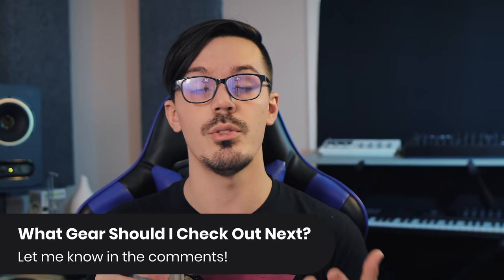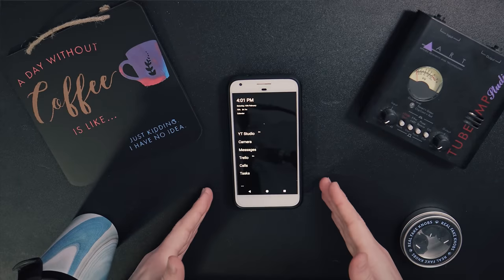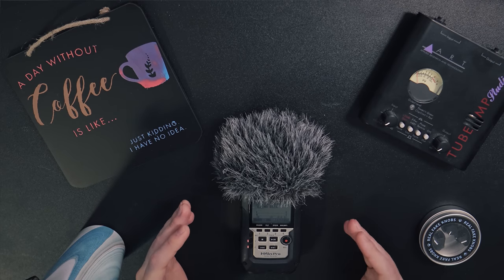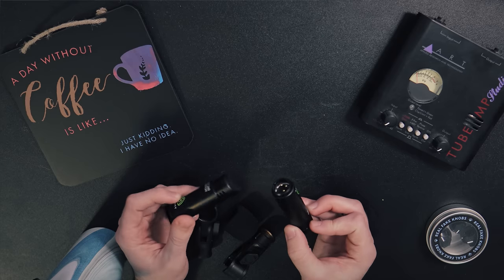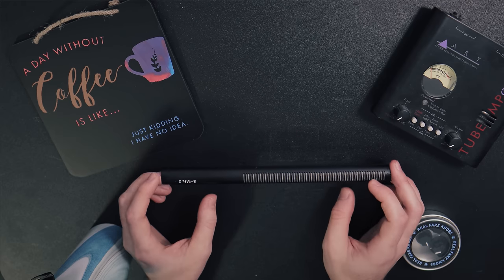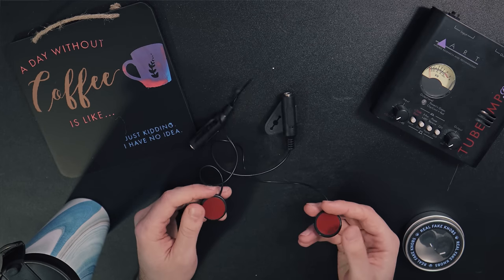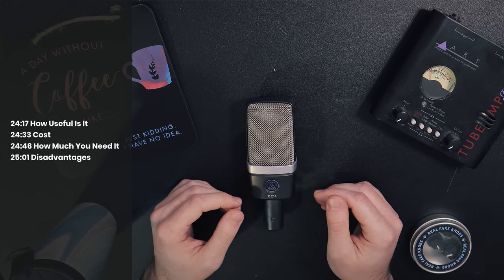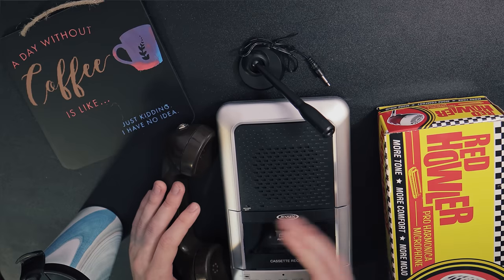What Microphones Do You Need? 🎙| Sound Design and Field Recording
Howdy doody, frienderoonies! Today we're here to talk about my sound design setup for field recording and go through what microphones I use and why.

Microphones are a lot of fun, but microphones are expensive and with sound design it's easy to get caught up in the idea that you need all sorts of fancy expensive toys when that's really not the case at all.

So, I wanted to walk through my setup and talk about the pros and cons of each mic and hopefully help shed some light on some budget friendly options for you to start or expand your sound design field recording setup!

▼▼▼TIMESTAMPZ▼▼▼
0:00 Howdy
0:53 An Important Note
1:35 The Best Tool You Have
1:58 My Mic Criteria
4:36 5 Mic Factors
5:01 The Cheapest Mic
6:09 How Useful Is It
6:45 Cost
7:00 How Much You Need It
7:18 Disadvantages
7:52 Field Recorder
8:18 How Useful Is It
8:48 Cost
9:31 How Much You Need It
10:03 Disadvantages
11:04 Small Diaphragm Condensers
11:57 How Useful Is It
13:02 Cost
13:49 How Much You Need It
14:23 Disadvantages
15:59 Shotgun Microphone
16:46 How Useful Is It
17:24 Cost
17:49 How Much You Need It
18:18 Disadvantages
19:18 Contact Microphones
19:44 How Useful Is It
20:12 Cost
20:44 How Much You Need It
20:59 Disadvantages
21:31 Studio Mic 1
21:49 How Useful Is It
21:57 Cost
22:31 How Much You Need It
23:34 Disadvantages
24:05 Studio Mic 2
24:17 How Useful Is It
24:33 Cost
24:46 How Much You Need It
25:01 Disadvantages
25:57 Random Weird Mics
28:16 Recording In The Studio
29:19 Closing Thoughts

Stay classy!